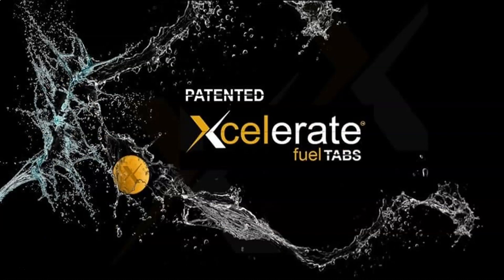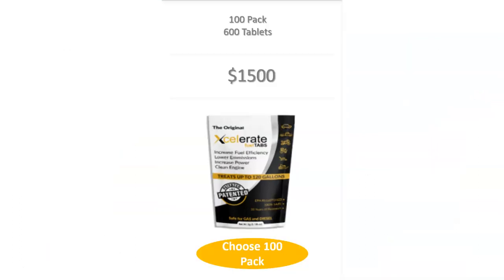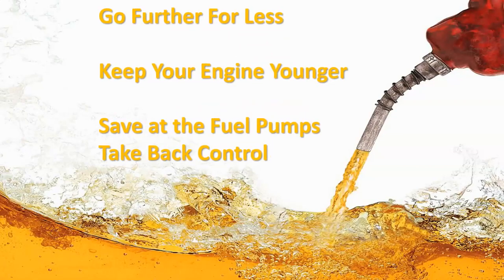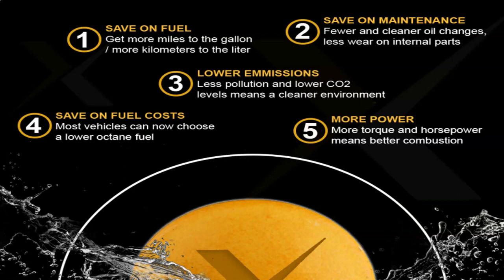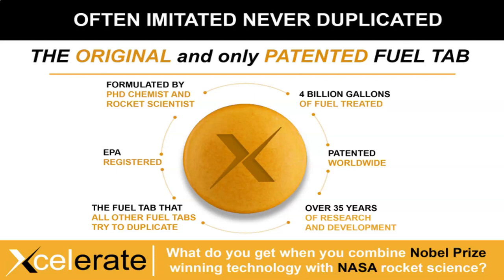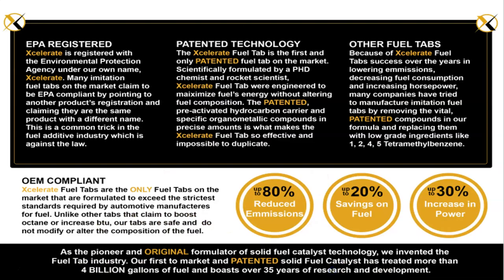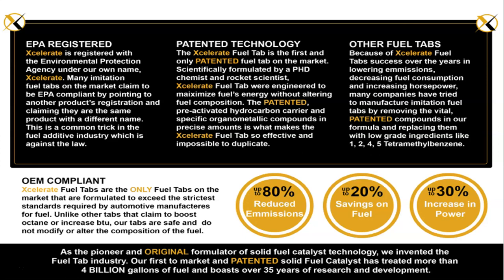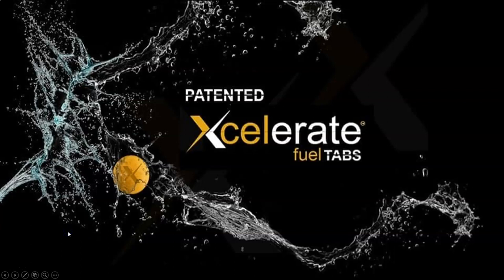XCELERATE FUEL TABS |If It Moves, It Needs To XCELERATE!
You've probably asked (or yelled!) WHY ARE GAS PRICES SO HIGH???
The conversation starts in 15 minutes!...

Everyone is posting about GAS PRICES being so high, and paying so much at the pump...
Would you like to ease the pain at the pump?... if so hit me up.

We can either keep talking about something that we can't change, or do something we CAN control...
OR... make more money to pay for the added cost.
(That part you can control)
Here's all of the info...

Go here... It's free to join.

Once you have all of the information, get started... Get the 3 Pack. It's less than a tank of gas.

XcelerateFuelTabs